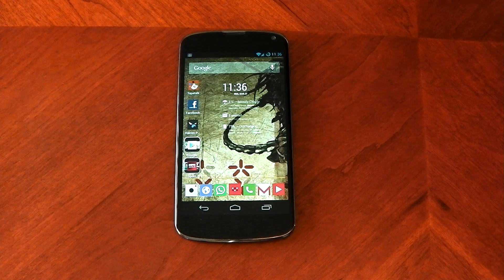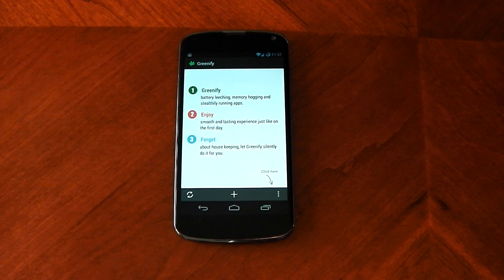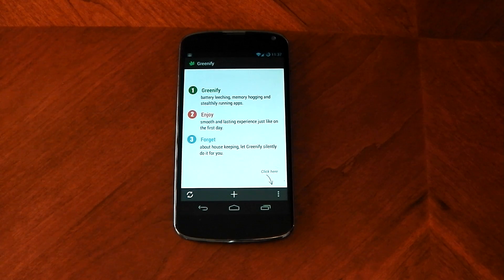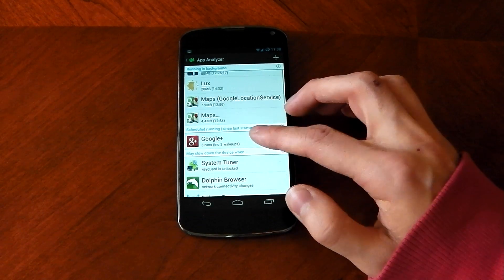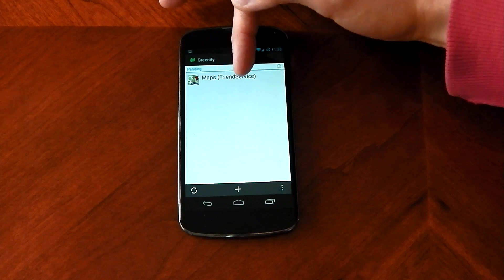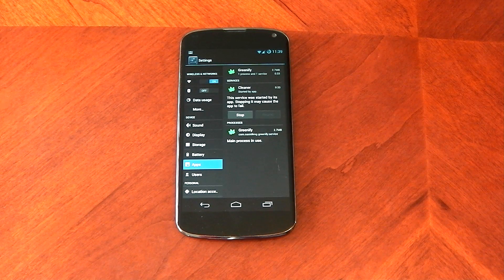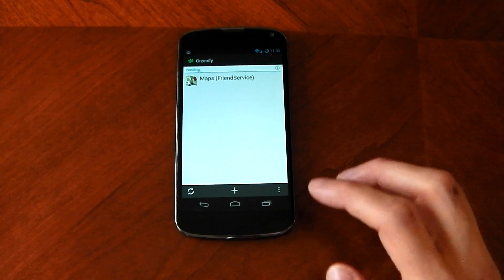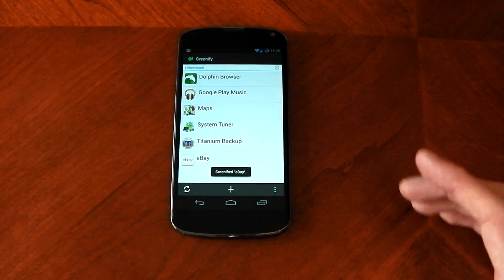Greenify - Save your Battery / Increase Smoothness - App Review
Awesome app that could help save battery and increase the performance of your device.. better than task managers!